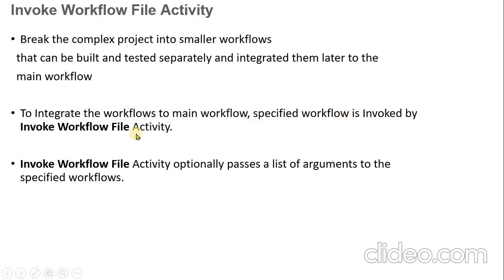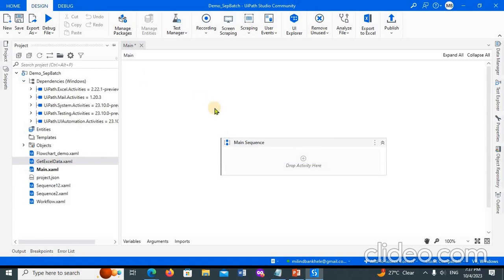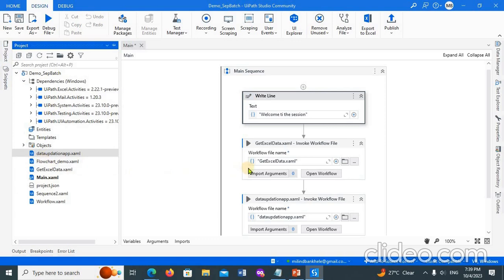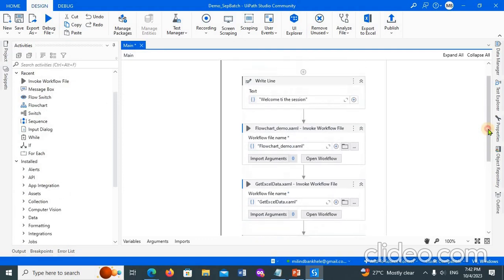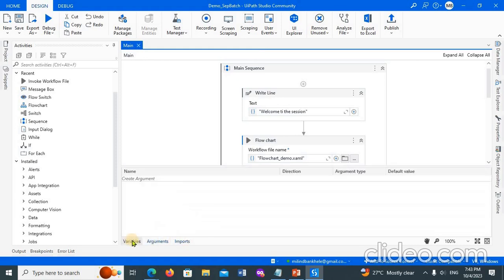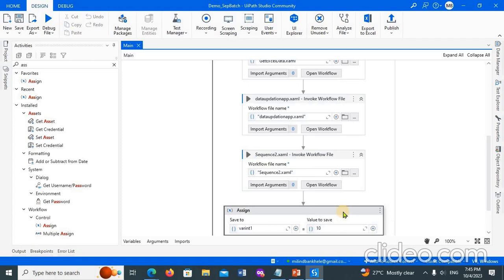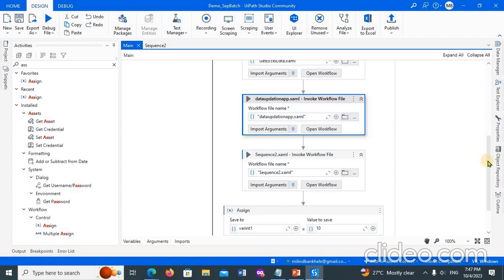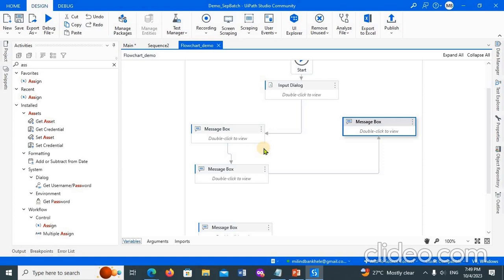Invoke File Activity in UIPATH STUDIO | BY MILIND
Invoke File Activity is very important to understand, in this video I have explain all the options in very detailed manner.